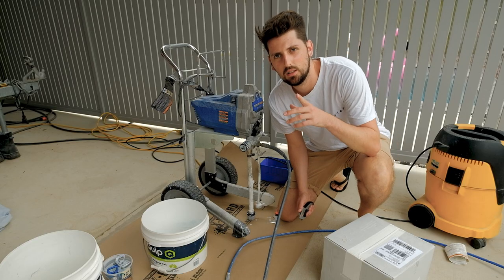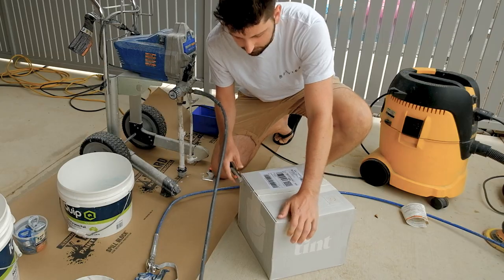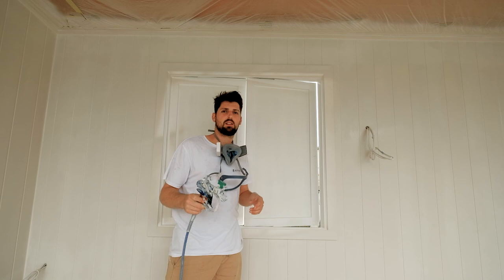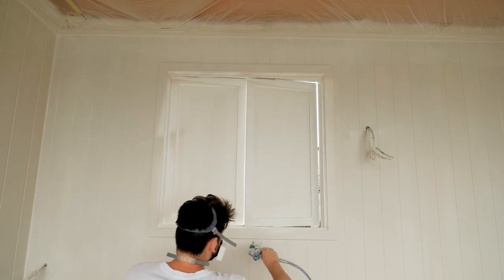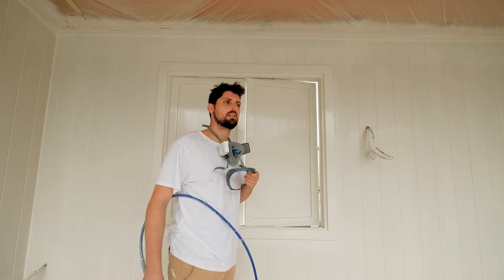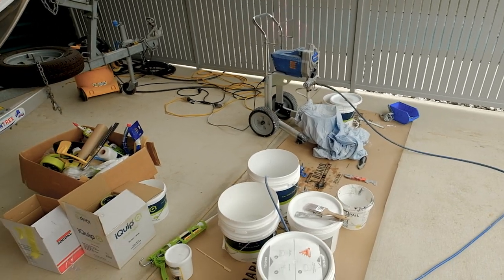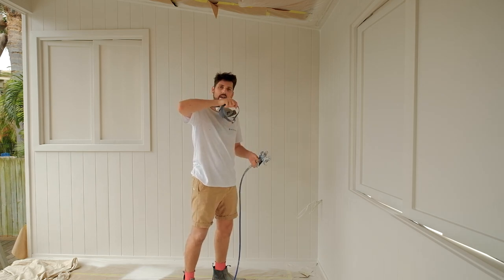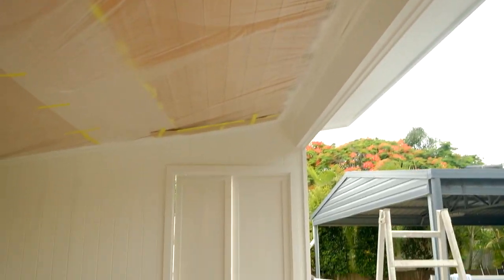How to spray interior walls with paint sprayer | The Cabana Project Pt. 2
Follow Jacob as he continues the Cabana Project, now finishing the interior with two coats of Tint Paint top coat.

Paint:
Tint Paint [Refer to the Stars]